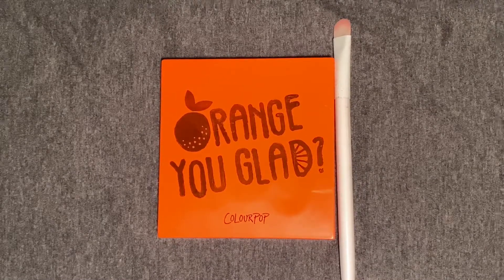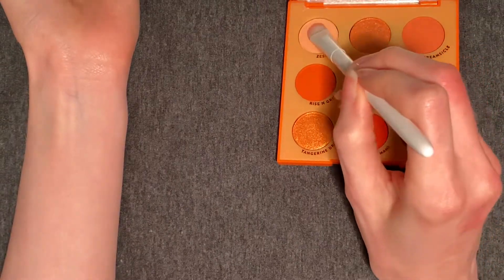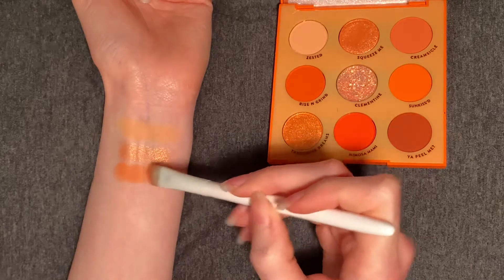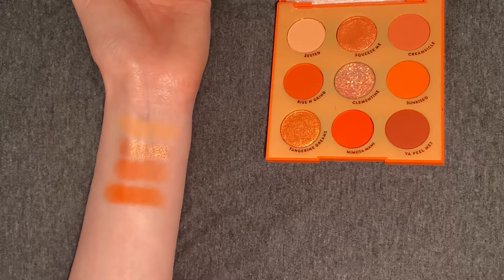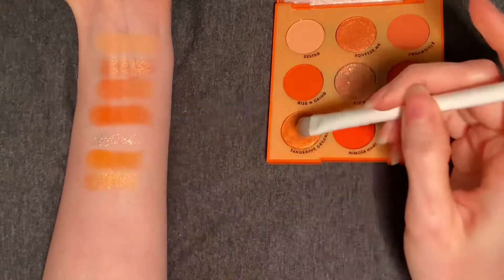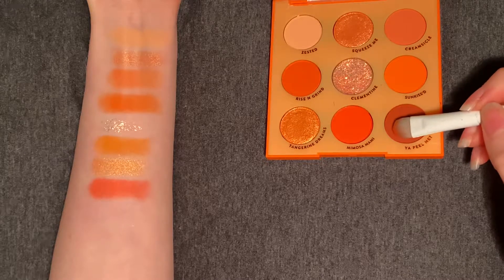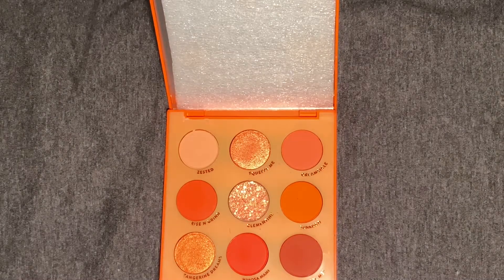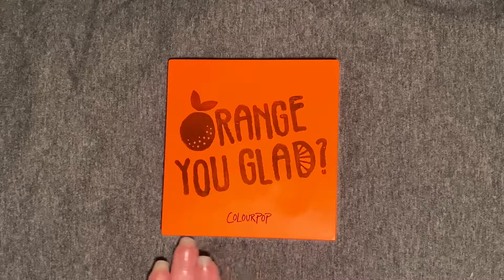ASMR • 🍊Colourpop Orange You Glad Eyeshadow Palette Swatches🍊 • Whispered